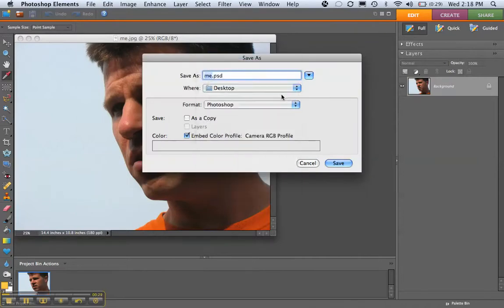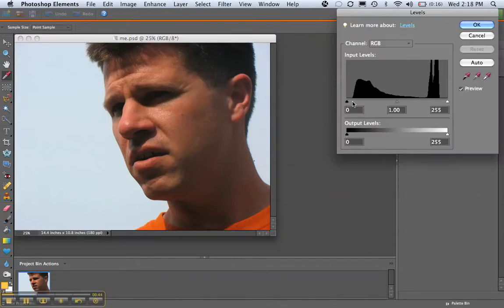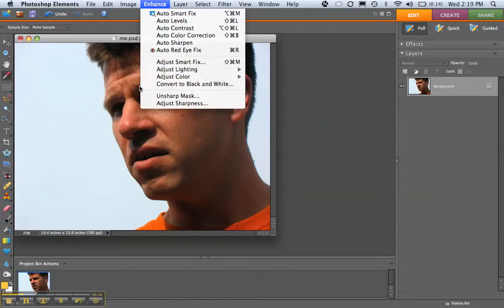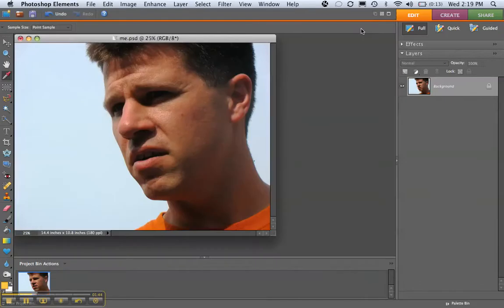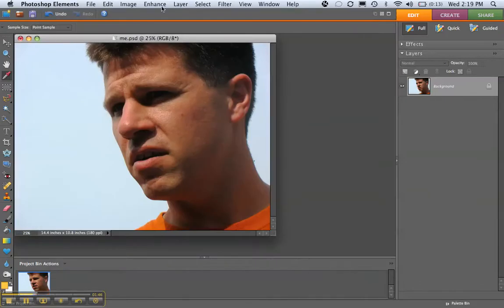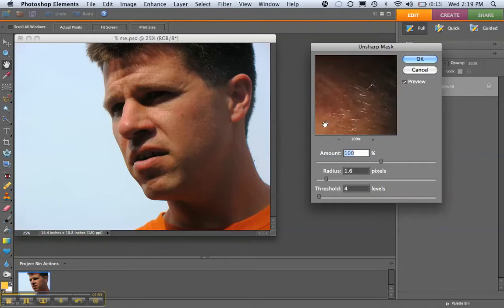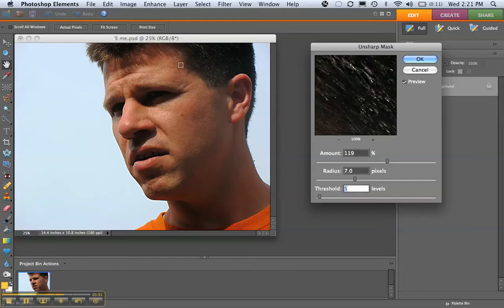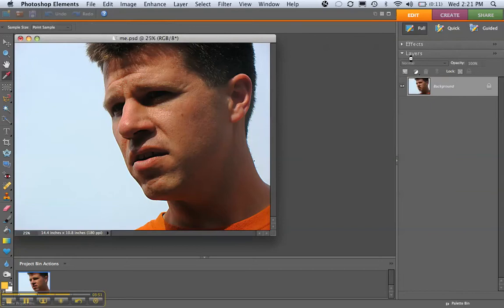Putting it All Together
Captured by sgayutube